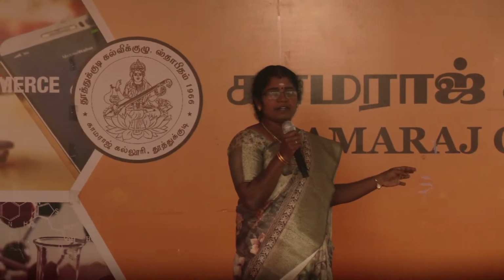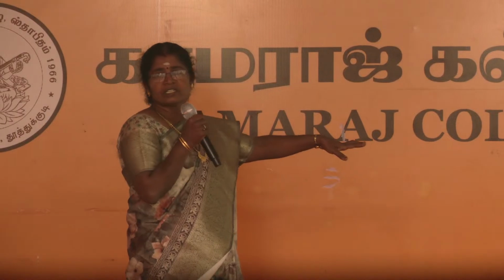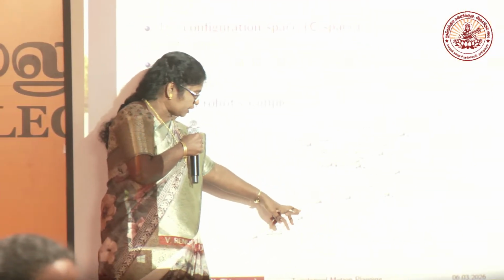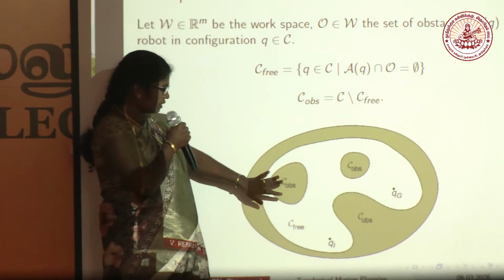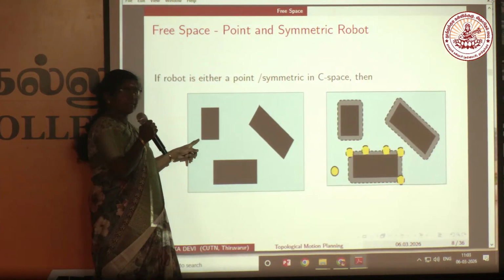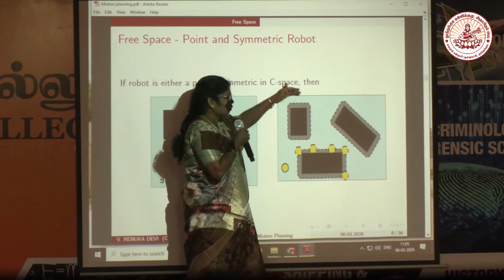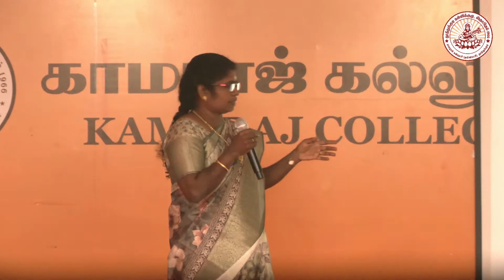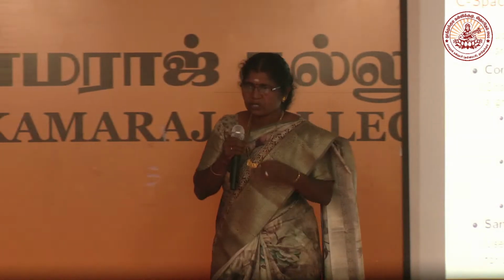INTERNATIONAL CONFERENCE ON ENVIRONMENTAL SUSTAINABILITY WITH MATHEMATICAL & COMPUTATIONAL INTELLIGE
INTERNATIONAL CONFERENCE ON ENVIRONMENTAL SUSTAINABILITY WITH MATHEMATICAL & COMPUTATIONAL INTELLIGENCE